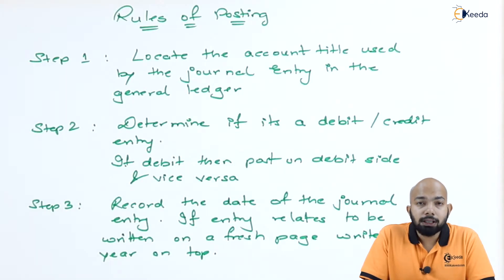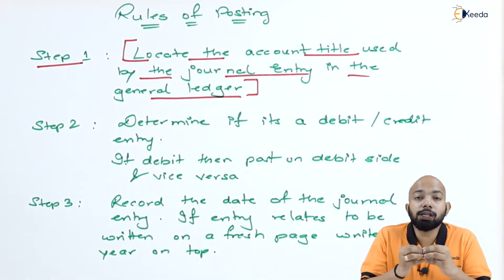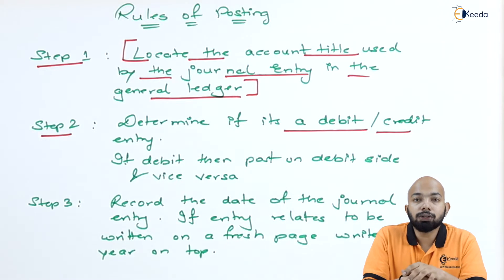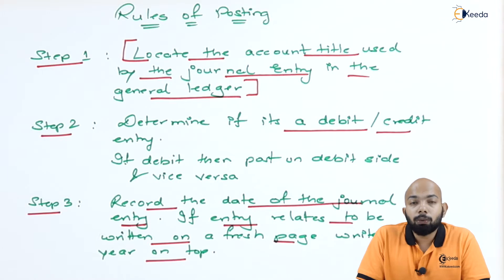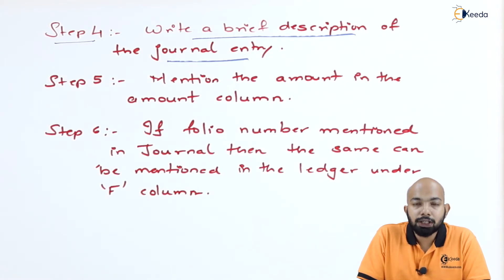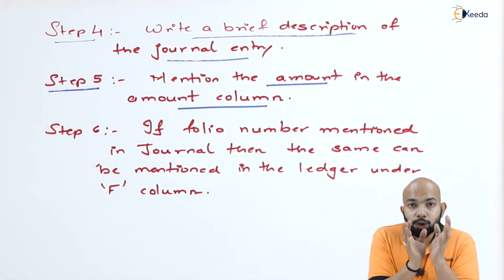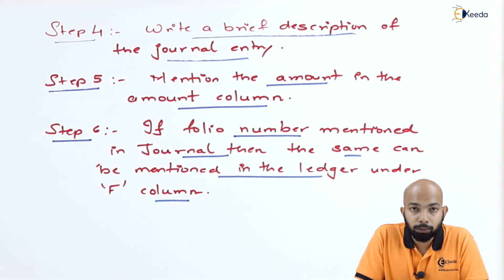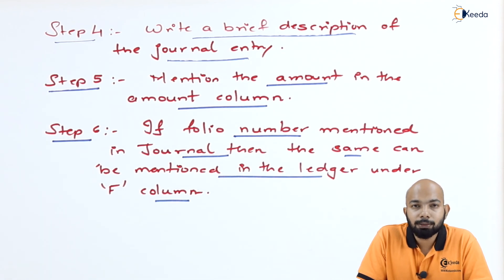Posting of Entries from Subsidiary Books to Ledger - Ledger - FYJC Book Keeping & Accountancy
Posting of Entries from Subsidiary Books to Ledger Video Lecture From Ledger Chapter of FYJC Book Keeping & Accountancy Subject For TYBCOM Students.

Ledger
Ledger in hindi
Ledger hindi videos
Ledger video tutorials
Ledger video lectures
Ekeeda Commerce

Happy Learning : )